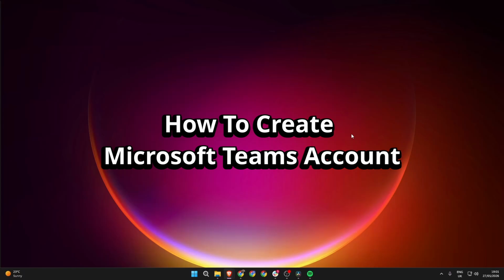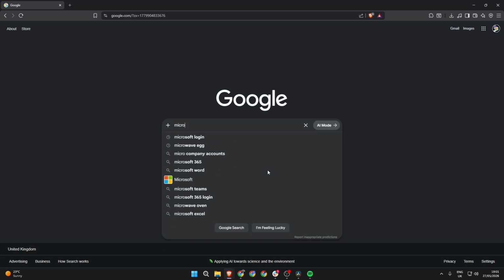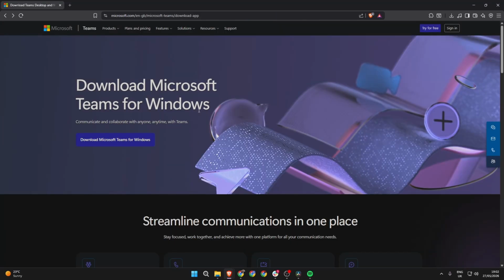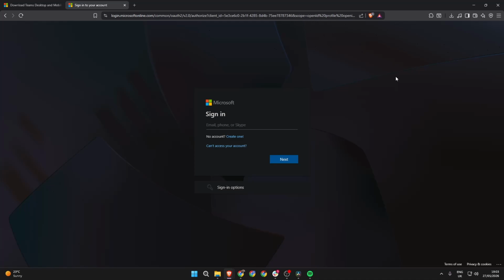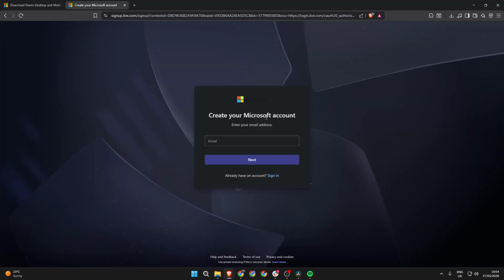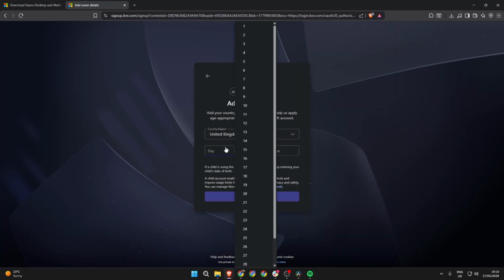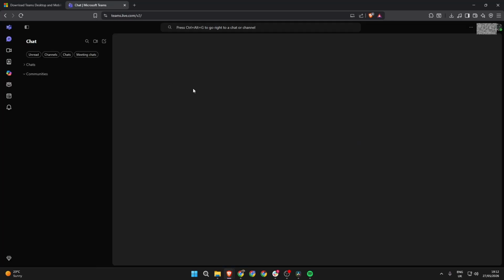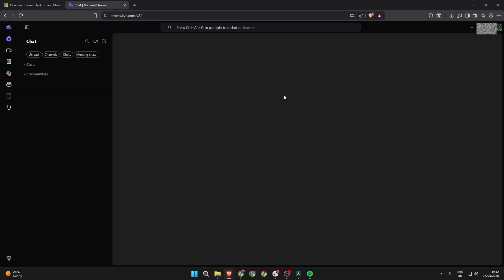How to Create a Microsoft Teams Account (Complete Guide)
This beginner-friendly guide covers signing up for Teams, setting up your account correctly, and getting ready for online meetings, remote work, or virtual classes. Follow these steps to start using Microsoft Teams on desktop or mobile without confusion.